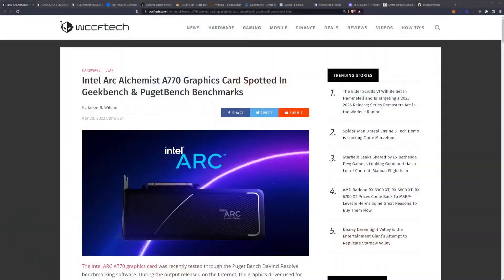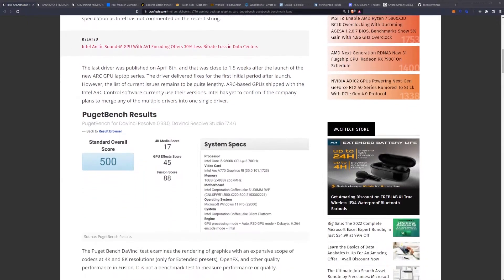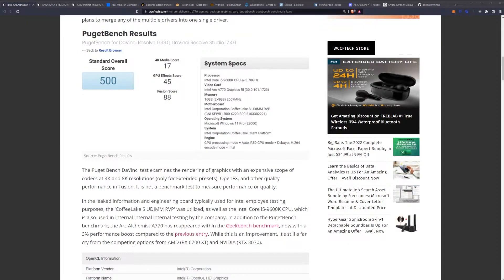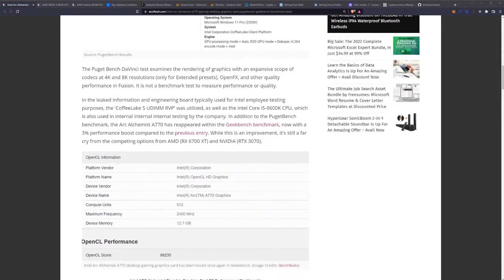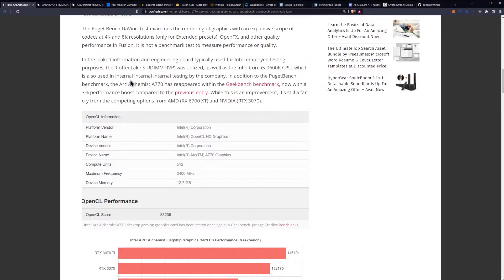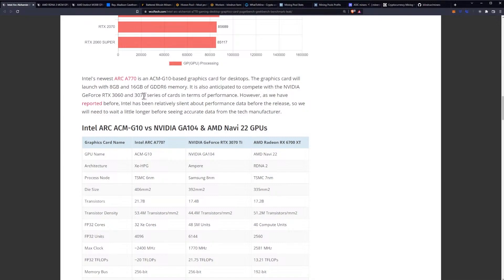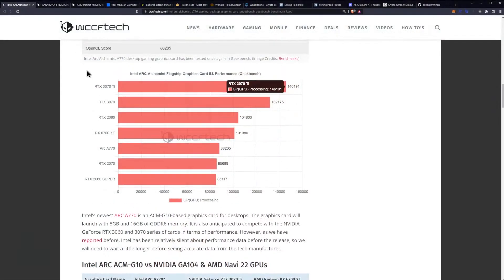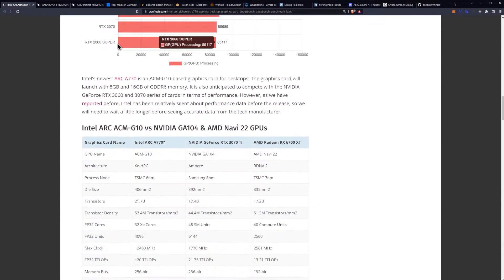Intel Arc Alchemist A770 Benchmark Leak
Intel Arc Alchemist A770 Graphics Card Spotted In Geekbench & PugetBench Benchmarks

Ergo Address: 9fCyhudURbDSA2qi9k3sh1LgbHwyFwT6fck7wQW2YYWk9xR1miN
ETH Address: 0x8446b70aA05c811d7bF590e6EDE3d90C00391FcE
Matic Address: 0x8446b70aA05c811d7bF590e6EDE3d90C00391FcE